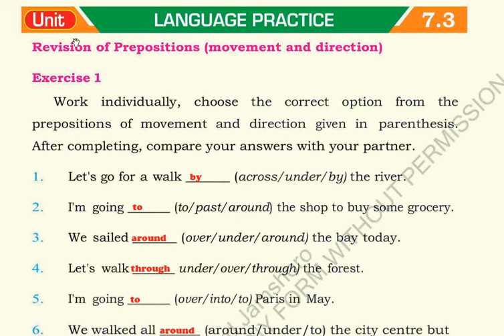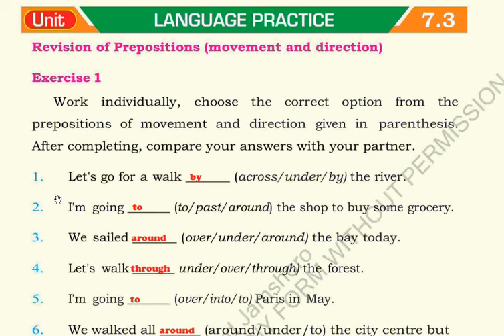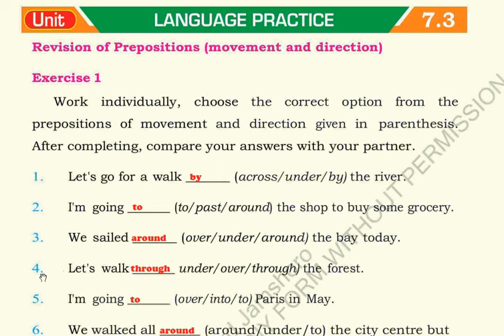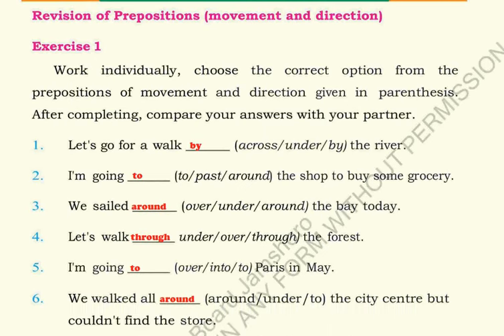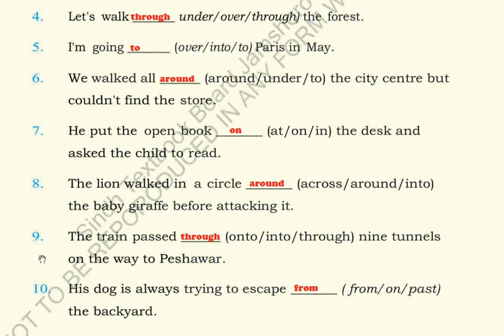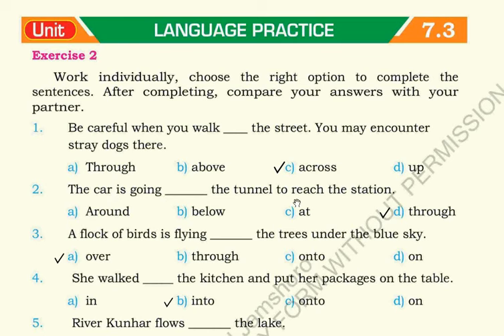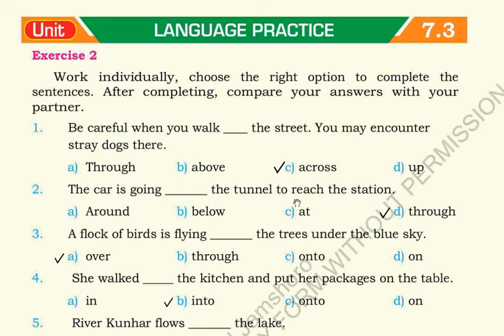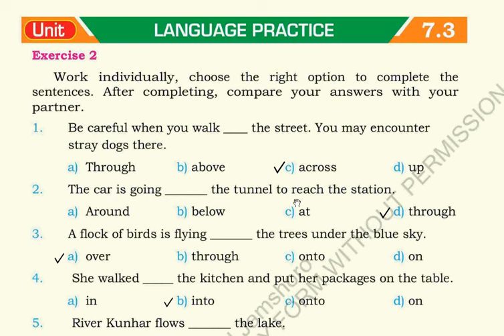X class english, reivision of Preposition English with Saeed Tahiri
English with Saeed Tahiri .10M views

X clpreposition of place
preposition
prepositions in english grammar
english grammar preposition
prepositions
preposition of time,preposition english grammar
english prepositions
preposition in english grammar
english grammar
prepositions in english grammar class 10
preposition class 10,english
prepositions of place,prepositions in english grammar in hindi
preposition examples
learn english,preposition class 8
preposition class 9
preposition in englishass english
 reivision of Preposition

learn english through urdu
learn english
english to urdu
english through urdu
learn english in urdu
english speaking practice
learn urdu through english
spoken english
english urdu speaking course
Learn english conversation
urdu english speaking course
urdu to english
learn english grammar
english course in urdu